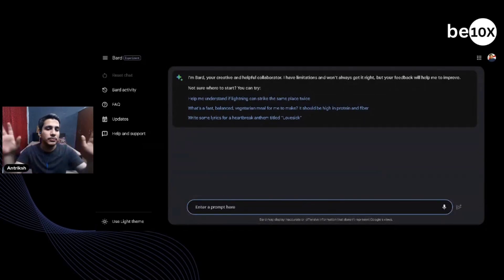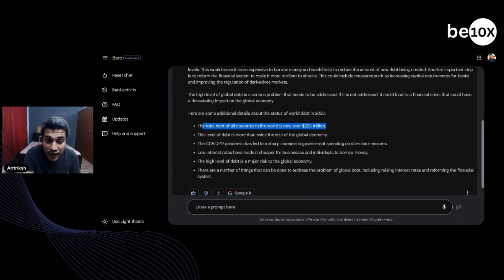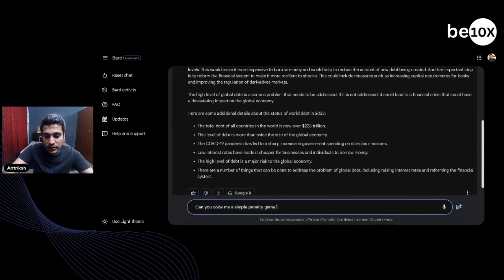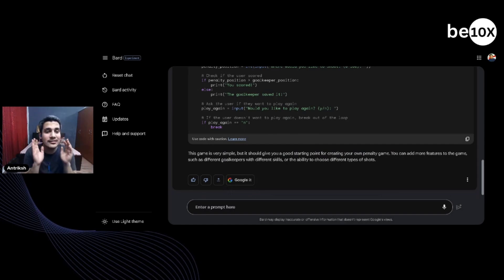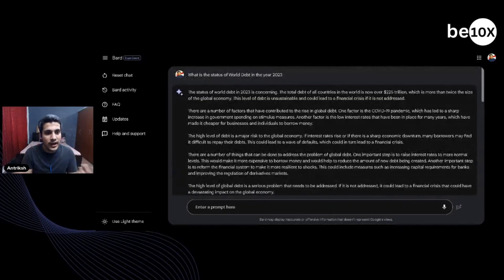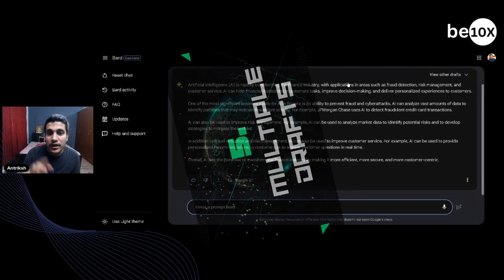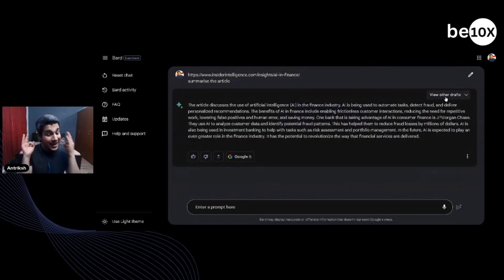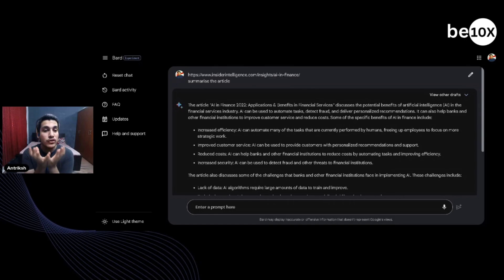Google Bard vs ChatGPT: 6 Major Differences! 🤯🔥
Hey guys, welcome back to Be10X's Youtube channel

Google Bard vs ChatGPT, which one is better? Let's find out the major differences between them!

Content of this video:
0:00 - Intro
1:23 - 1. Internet Access and Real Time Updates
3:50 - 2. Coding
5:28 - 3. Export and Collaboration
7:02 - 4. Summarisation
8:23 - 5. Multiple Drafts
10:36 - 6. Voice Prompts
11:54 - Outro